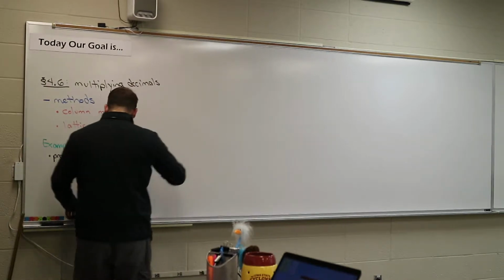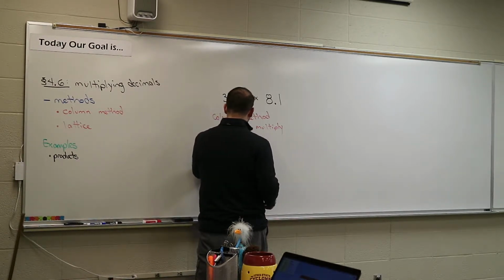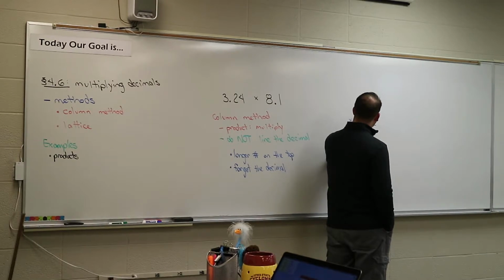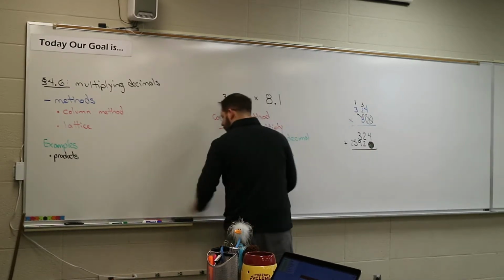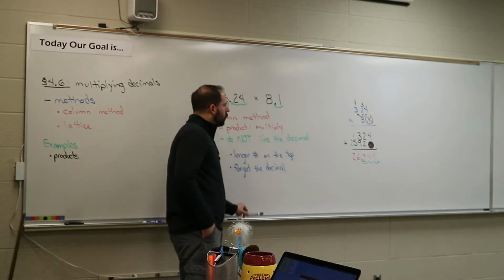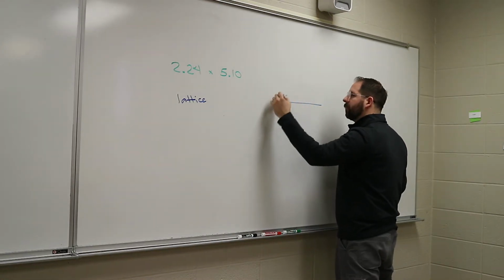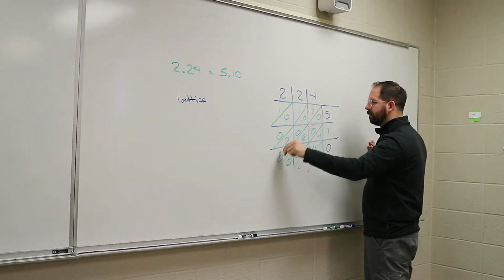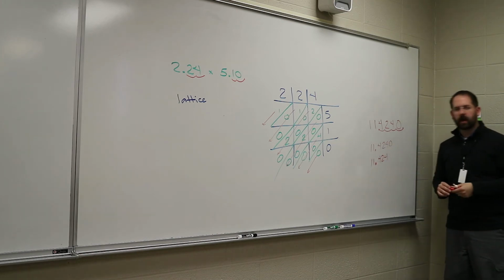General Math Section 4.6: Multiplying Decimals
Section 4.6: Multiplying Decimals
-notes